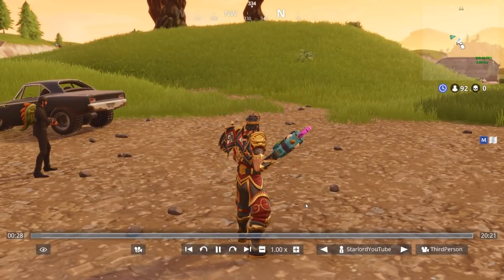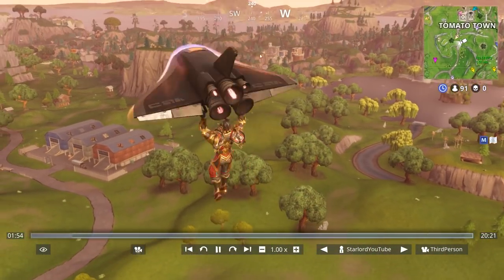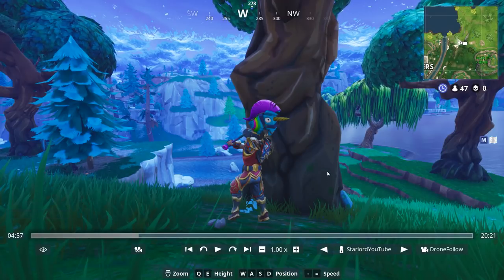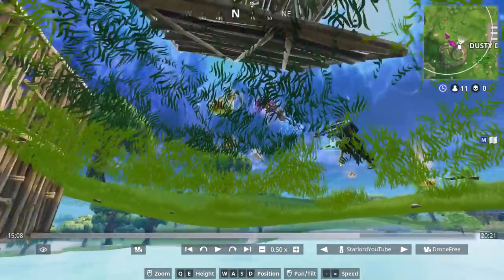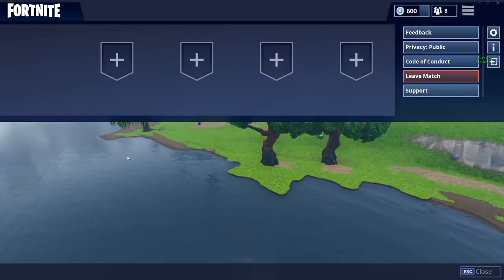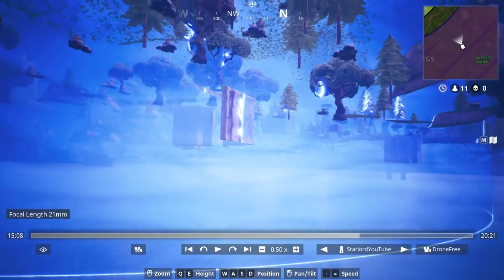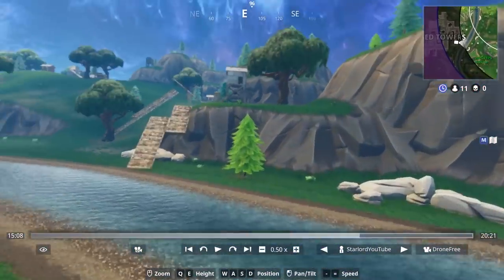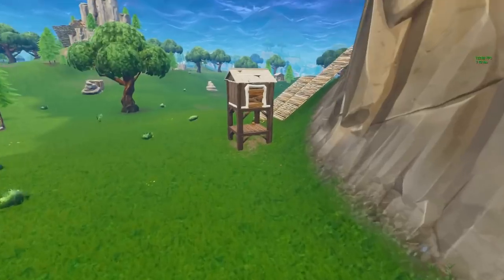*NEW* HOW TO GET UNDER THE MAP GLITCH IN REPLAY MODE - Fortnite: Battle Royale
In today's video I actually show you how to get underneath the Fortnite: battle Royale game map using the brand new method of going into the Replay mode, hope ya' guy's enjoy!